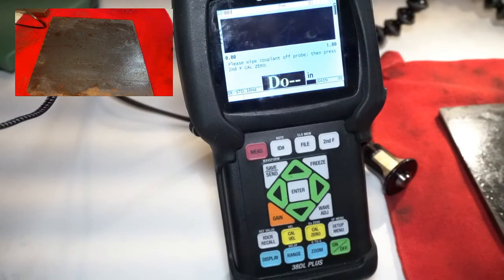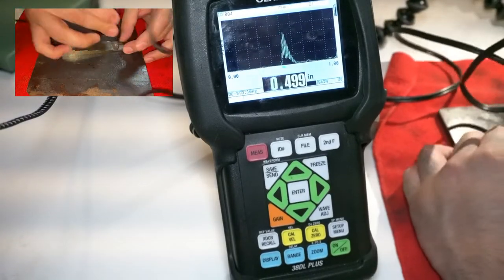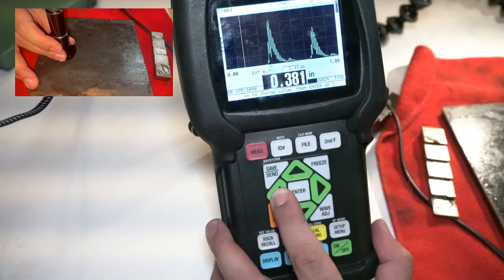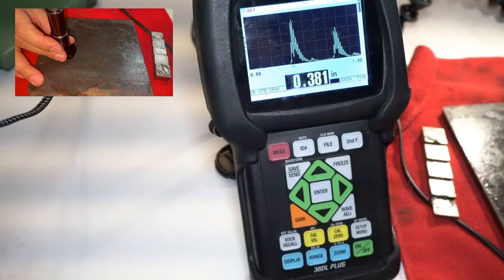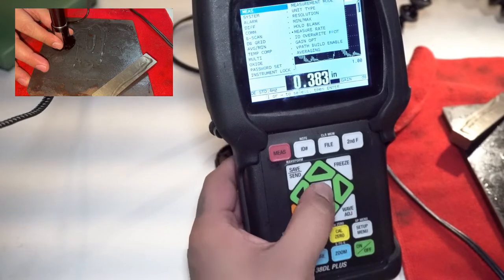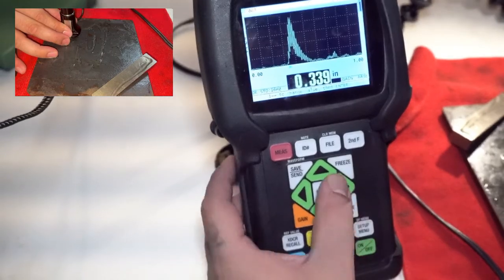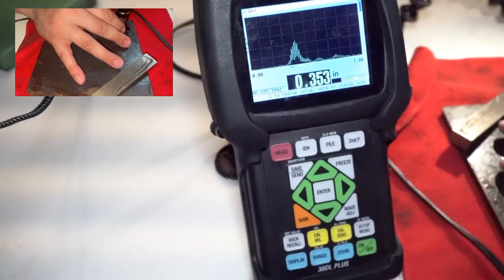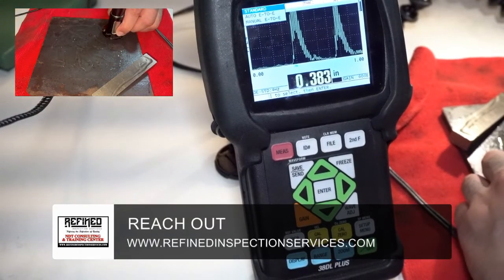Corrosion Signals Introduction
This is an Introduction to Corrosion signals using an Olympus 38DL Plus.